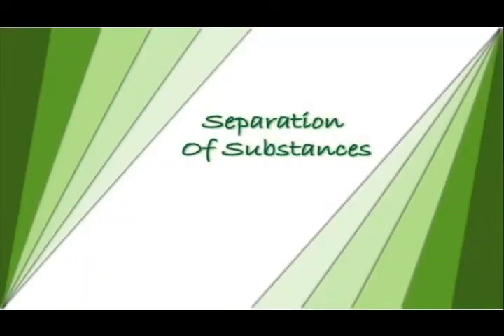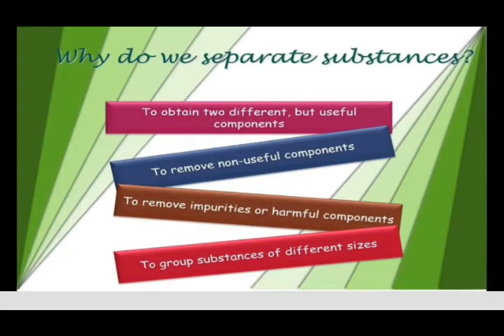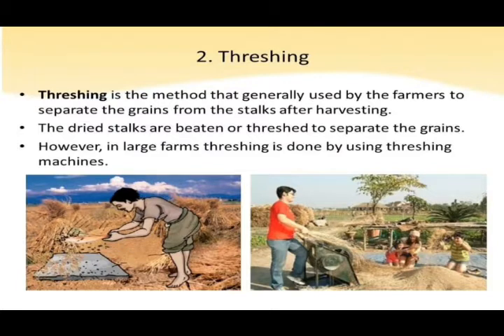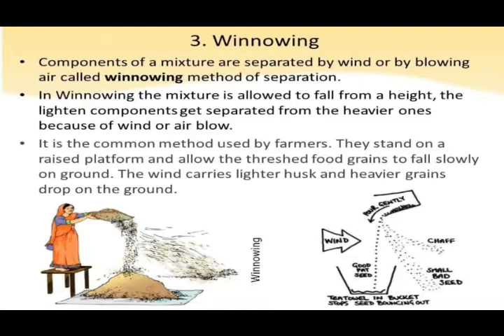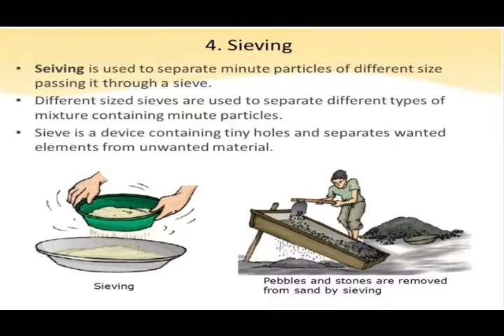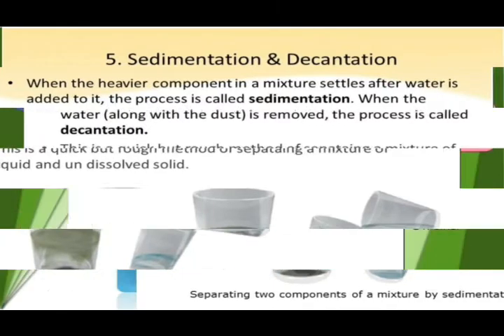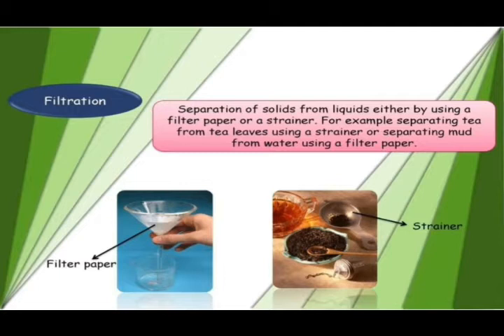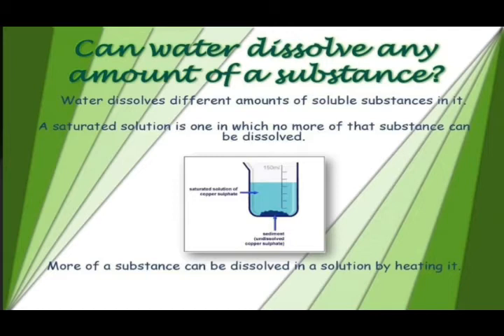NCERT | Class 6 | Science | ch 5 |Separation of Substance